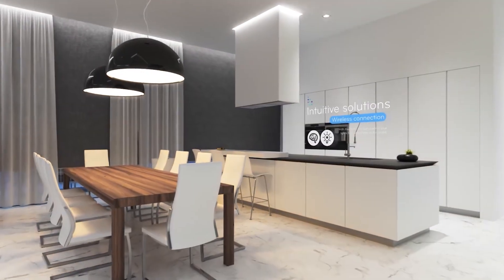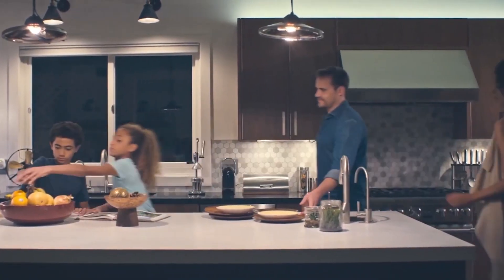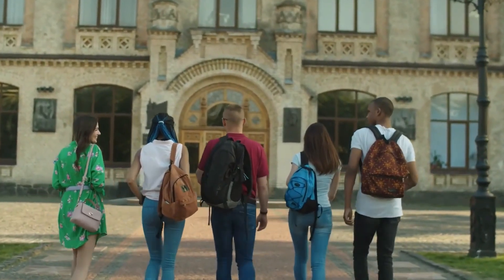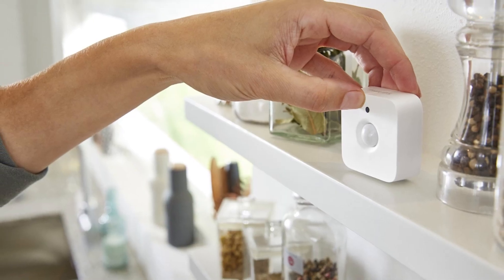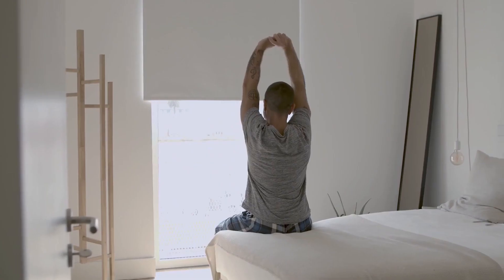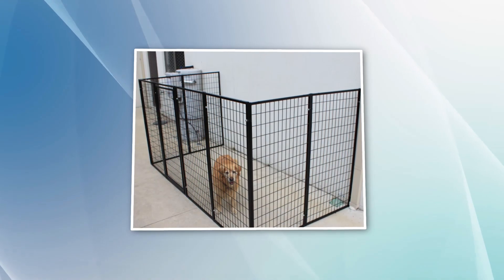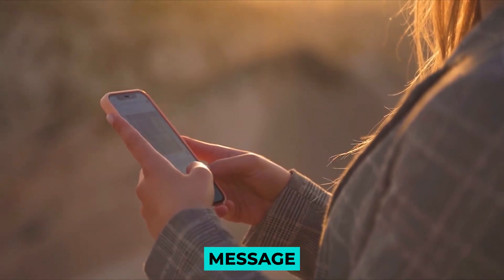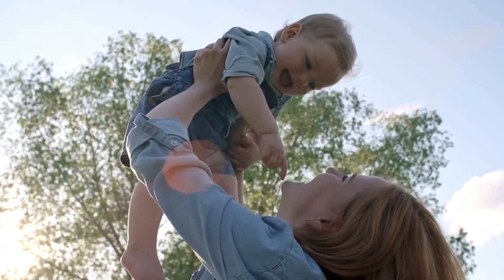10 Smart and Clever Ideas for Motion Sensor Automation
Living in an automated home is the ultimate way to make your life easier. Automated tasks remove the hassle of repetitive tasks and make life more convenient than ever. Imagine walking into your home with dozens of grocery bags and not having to search for the light switch. It's tedious and unnecessary. But what if everything was automated? You could walk into your home, or even onto the driveway, and have a series of tasks triggered automatically.

In this guide, we will explore 10 clever ways to use smart motion sensors to automate some of the daily tasks in your home. By implementing these strategies, you'll be able to enjoy the convenience of automation and remove the hassle of manual tasks. Make sure to watch until the end to discover the best way to automate your home with confidence.

If you are new to smart home ideas, then you will love this channel because our job is to make your home automation process a lot easier.

Welcome to Automated Tech! In this channel, videos about home automation ideas to make your home smart.